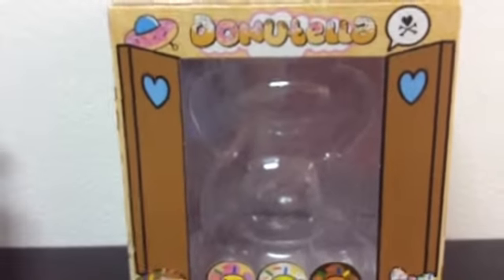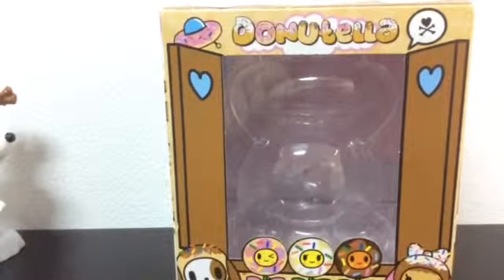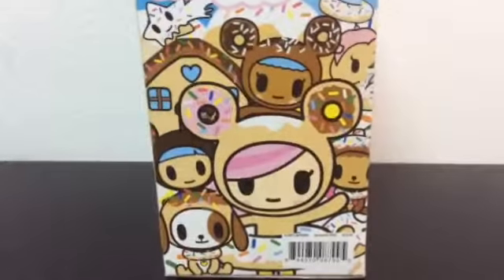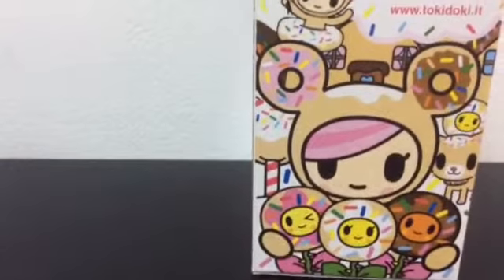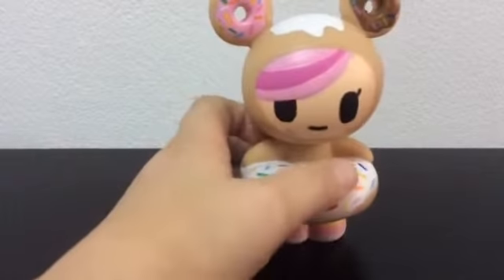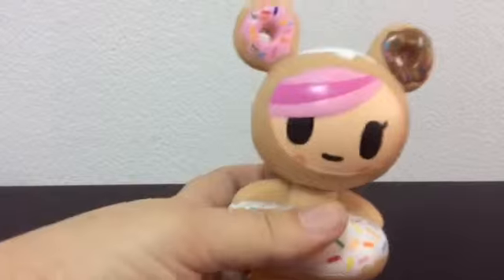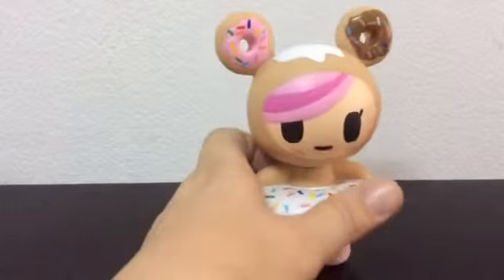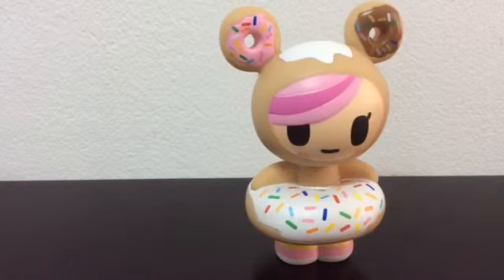Tokidoki Donutello Vinyl Figure